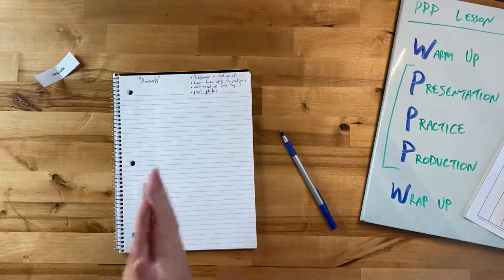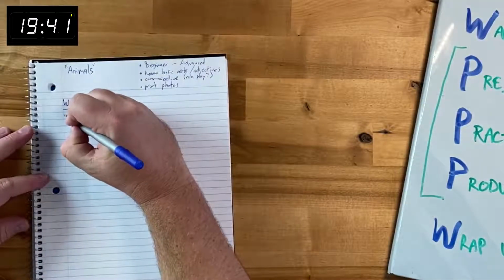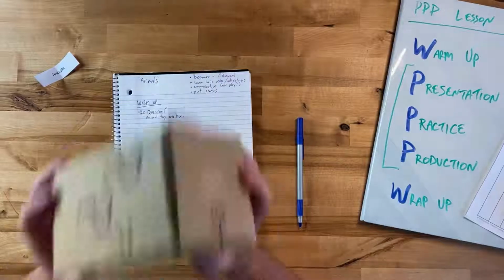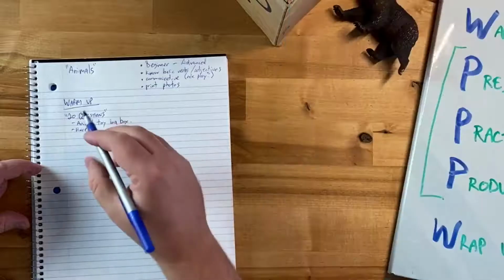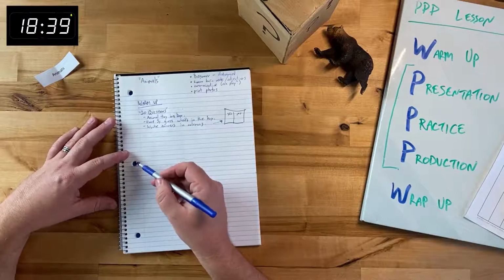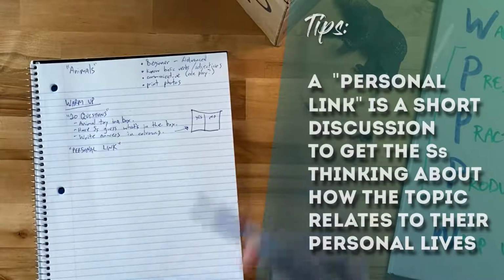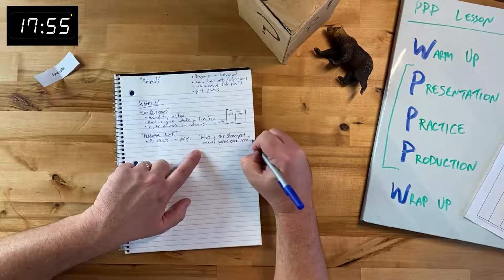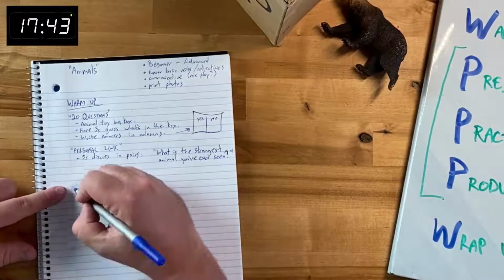The Warm Up - Intro to ESL Lesson Planning (Part 3)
Here's a real-life design challenge for language teachers: Someone asks you to teach a 1-hour lesson, but you only have 20 minutes to plan and prepare that lesson. Do you think you can do it? In this video, we're going to attempt this exact challenge using the PPP framework as our guide. Start the timer!